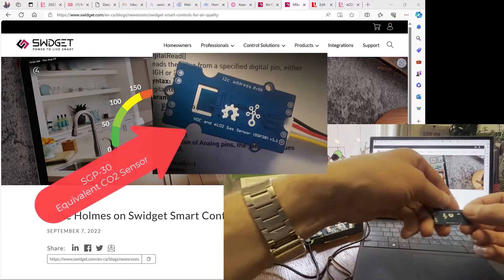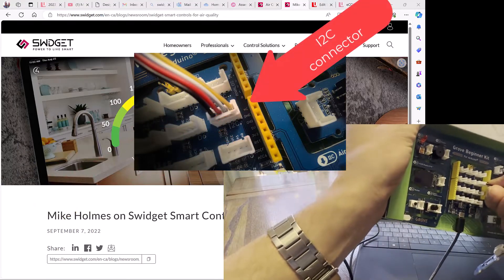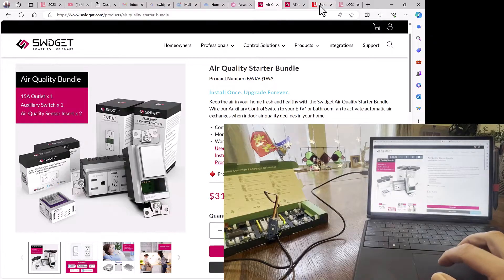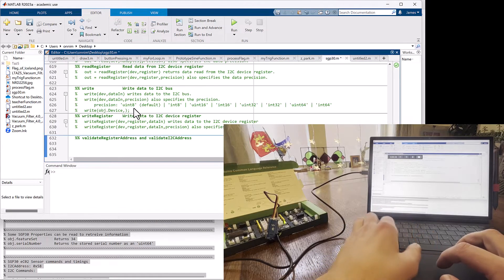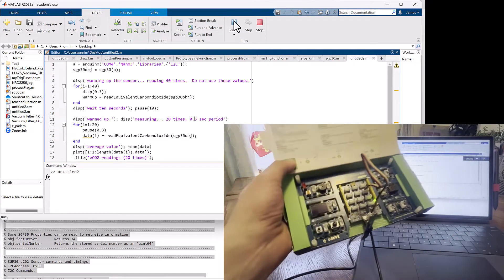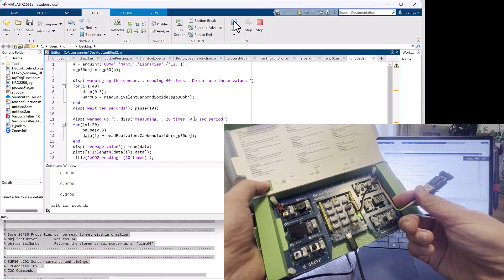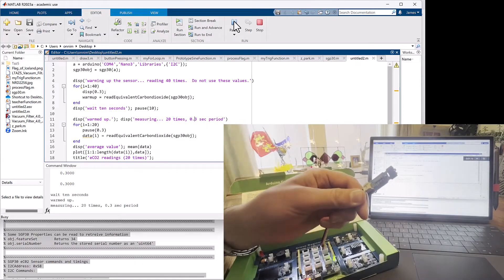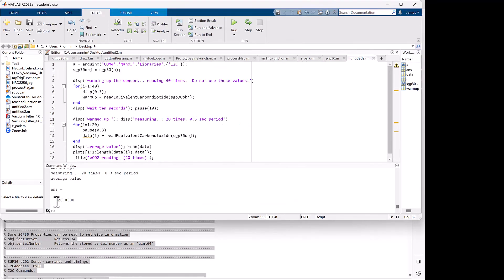Matlab Minute: using an SGP-30 eCO2 sensor with an Arduino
Here we use the eCO2 sensor board from Seeed Studio. Here we show how it can be connected to MATLAB. We use it to read an approximate amount of CO2 coming out of my mouth.  We assume that the baseline CO2 is 400ppm when the unit initializes.  The SGP-30 is found in a number of air quality measurement devices, including ones that contractors like Mike Holmes uses.

It's a good idea to take into account sources of CO2 when setting up your sensor and best practice typically means trying to calibrate it to about 400- 500 ppm CO2 outdoors in an area that is not near industrial settings or sources of combustion.

The driver for this sensor was developed by Mr. Eric Prandovszky in York University's Lassonde School of Engineering.  You can find it on the MATLAB File Exchange